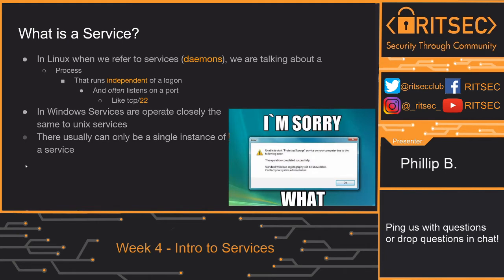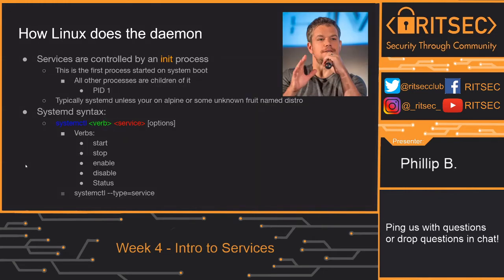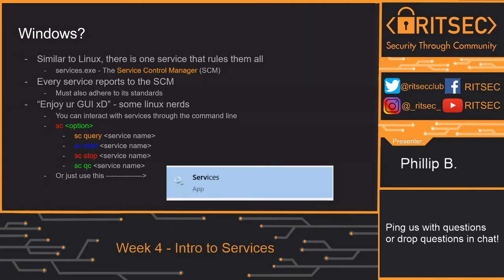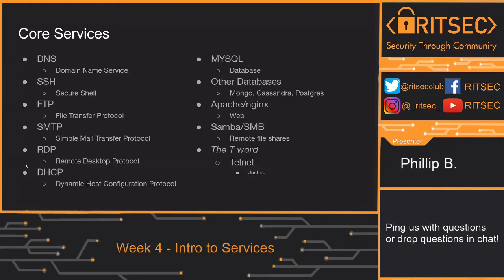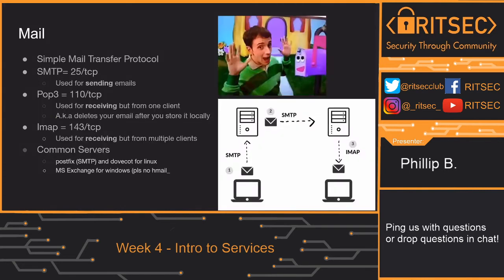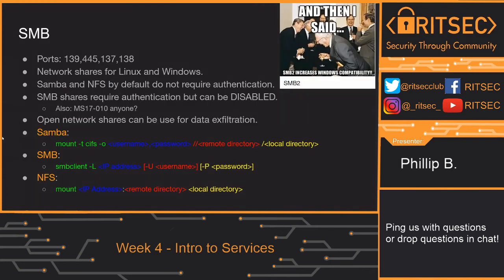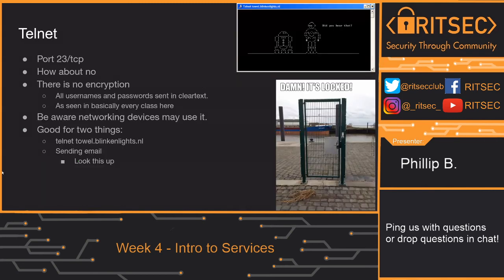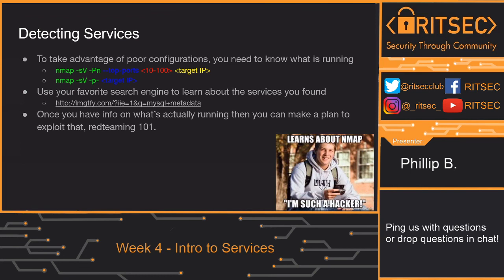Week 4 Education - Intro to Services